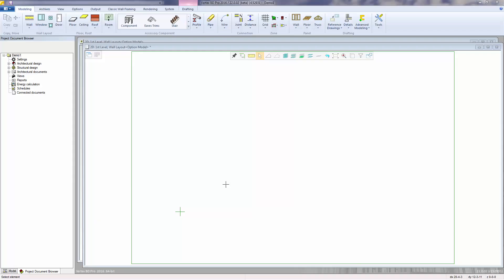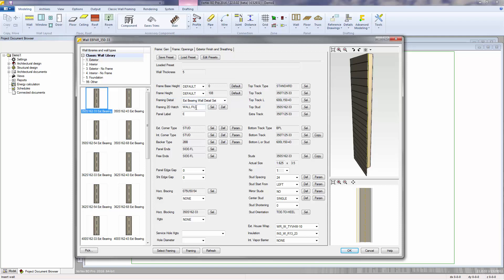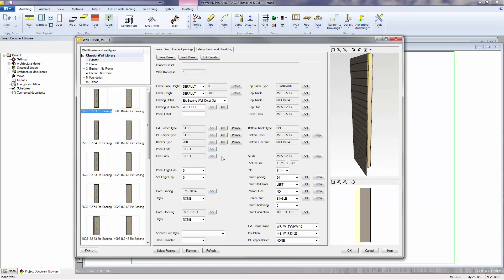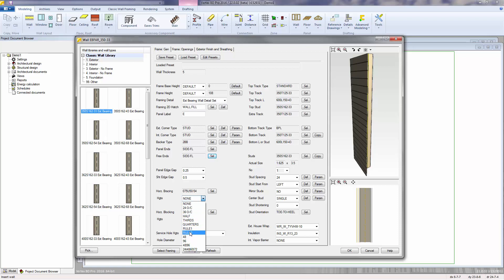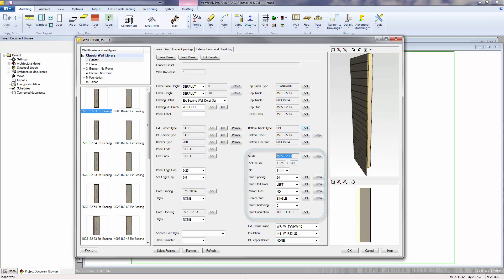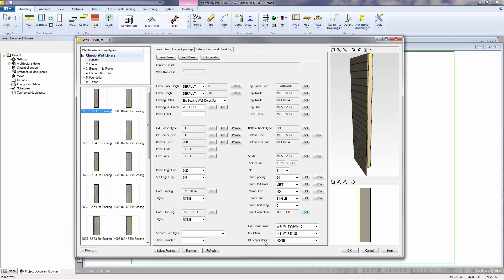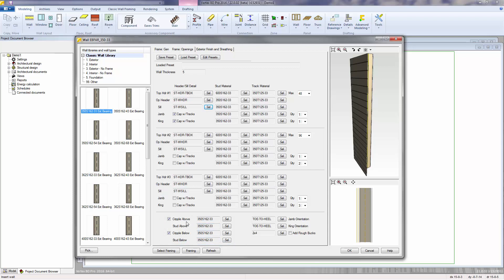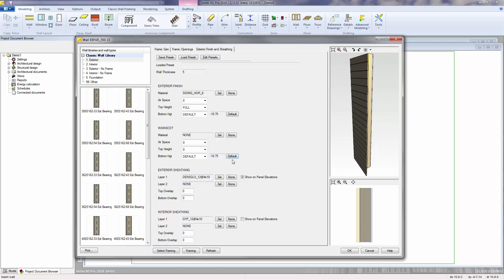2: Wall Properties [Vertex BD Steel Framing Tutorial ft,inch]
This video shows how to set up the framing rules and properties of cold formed steel wall types. and see helpful videos, how-to articles and much more